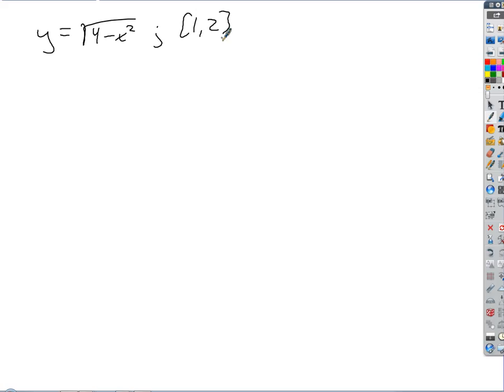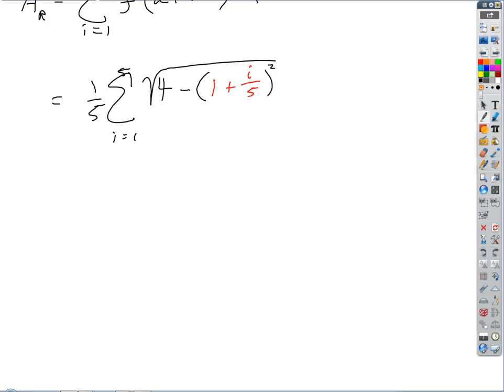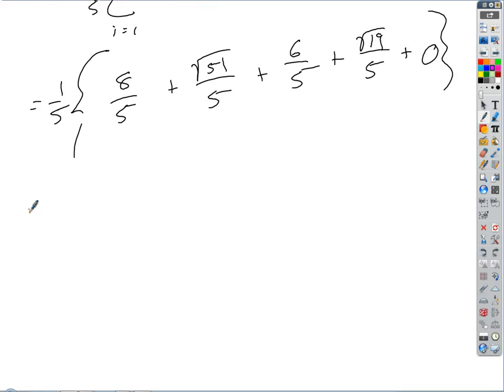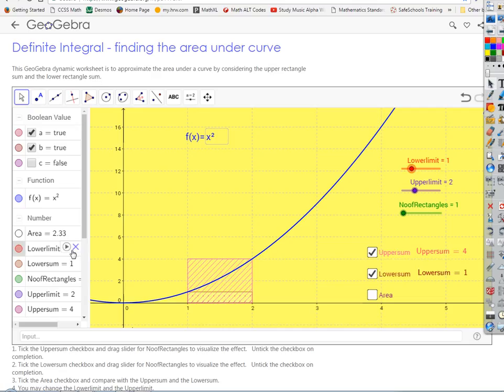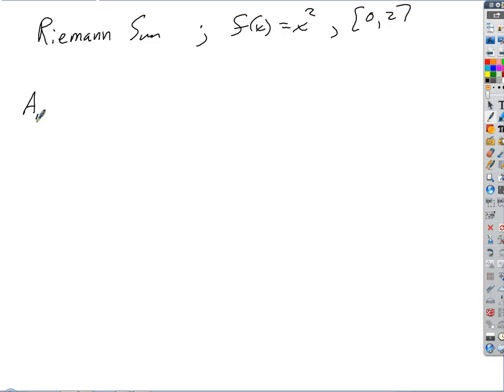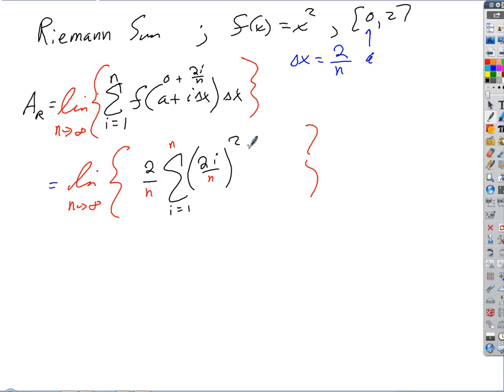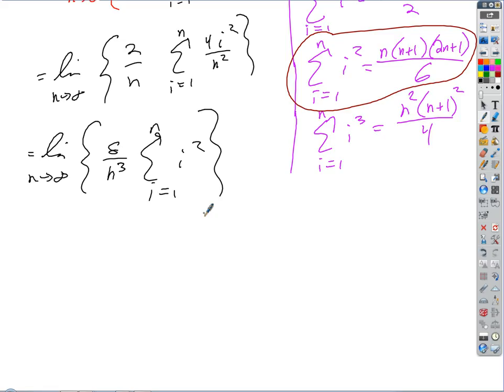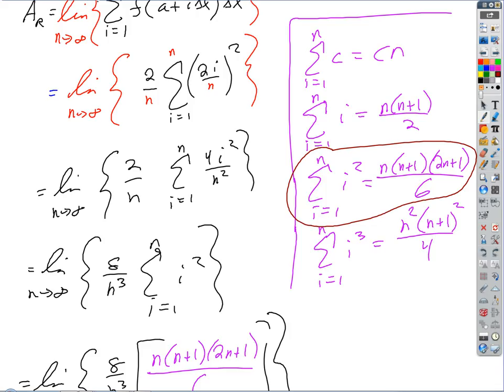2017 03 22 Riemann Sums